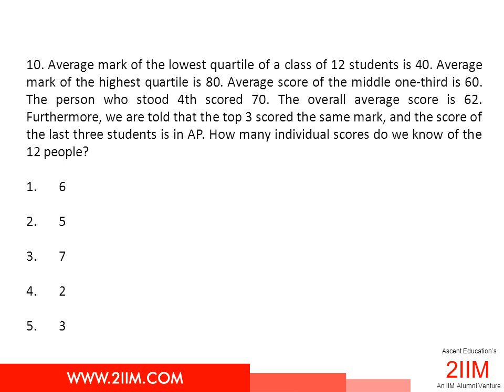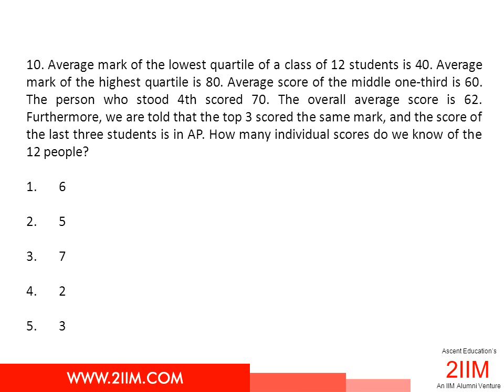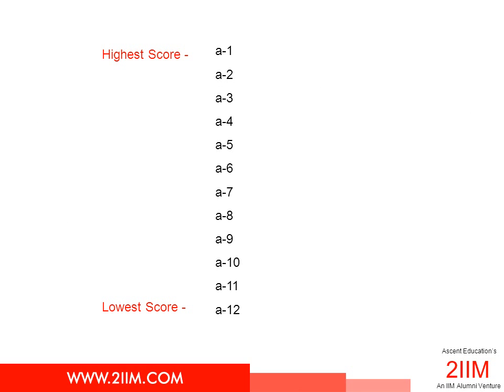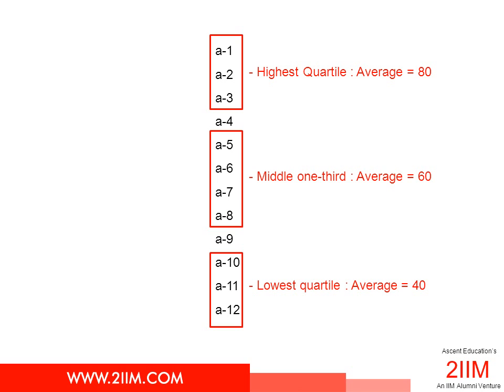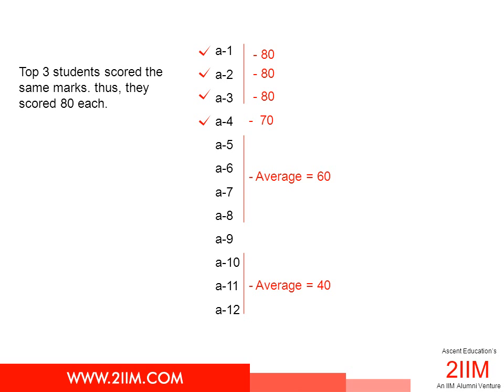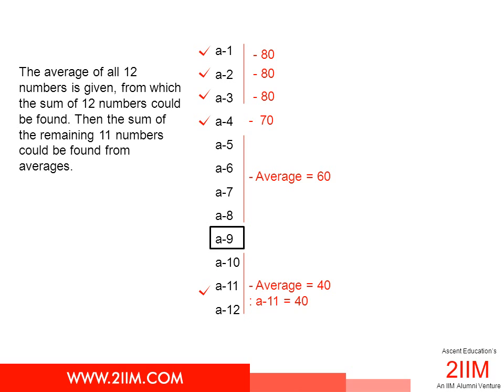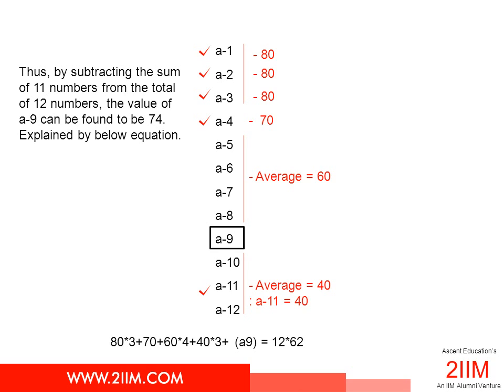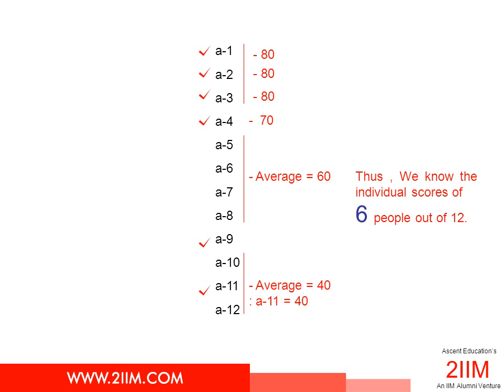Solution for CAT Qn - 10 Averages Diff: 3/5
Averages question. Difficulty level 3/5. Interesting question - non-number intensive, but it tests conceptual understanding

and sign up for over 500 such CAT level questions!